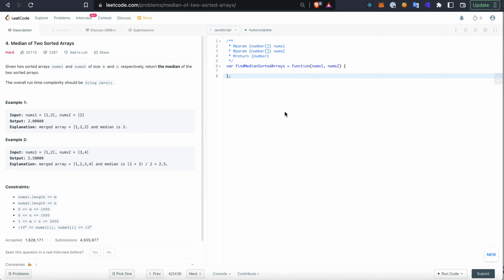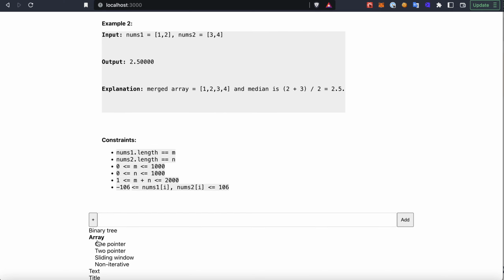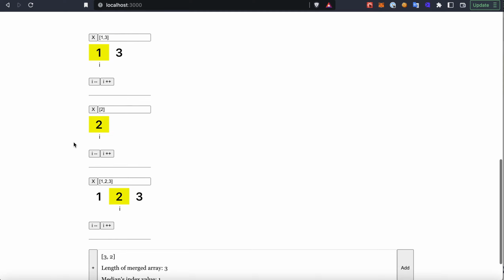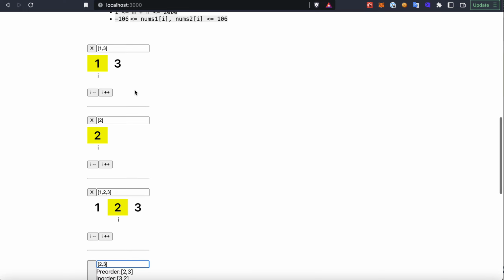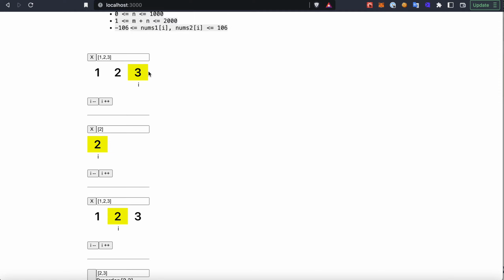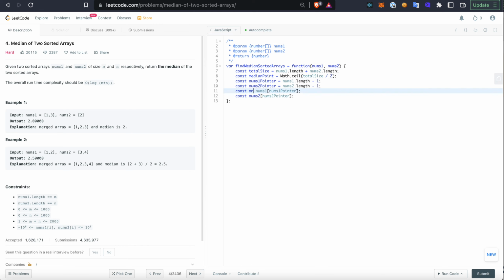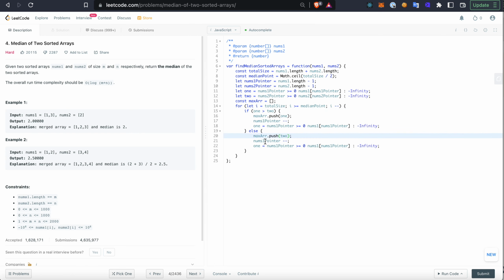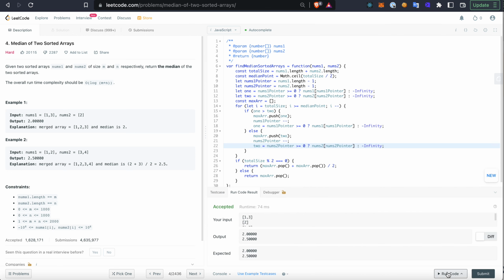Visualize Leetcode 4: Median of Two Sorted Arrays